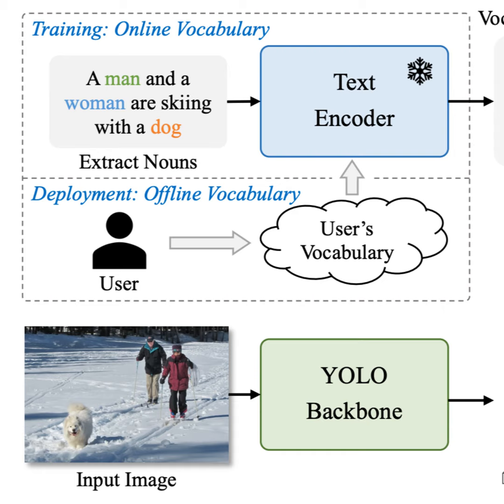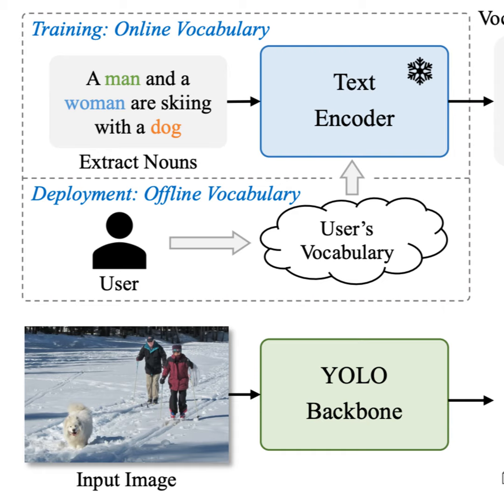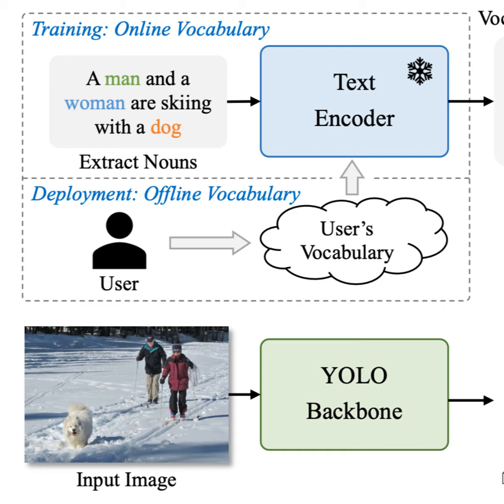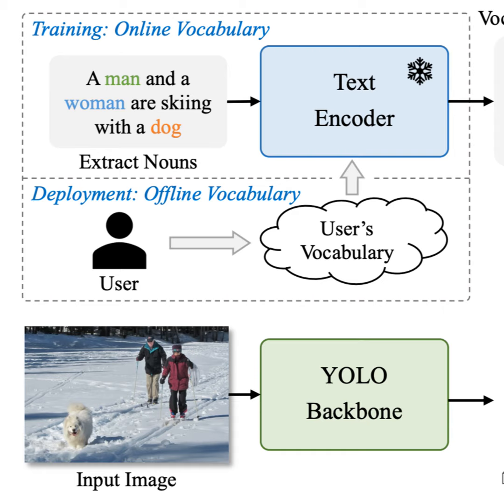YOLO-World: Real-Time Open-Vocabulary Detection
YOLO-World: Real-Time Open-Vocabulary Detection All the audio was generated using AI by Google’s NotebookLM.